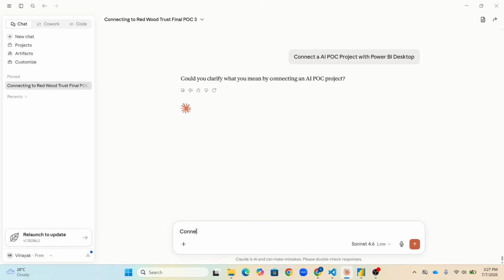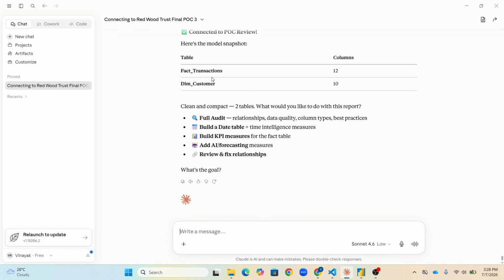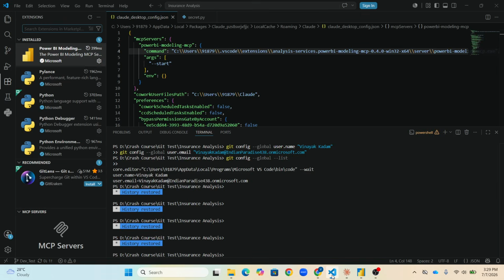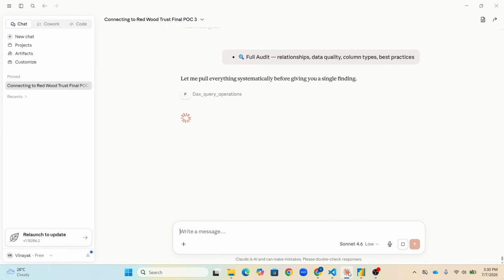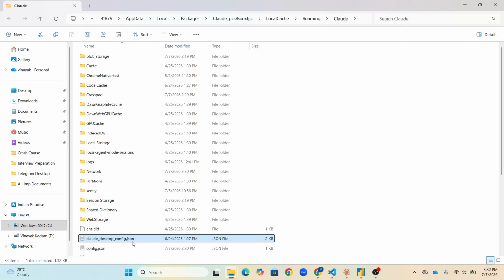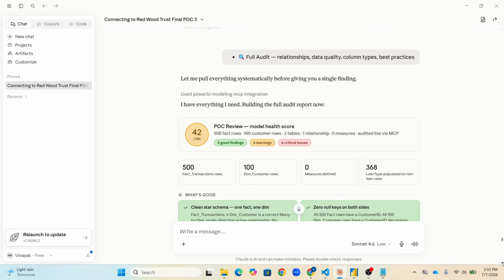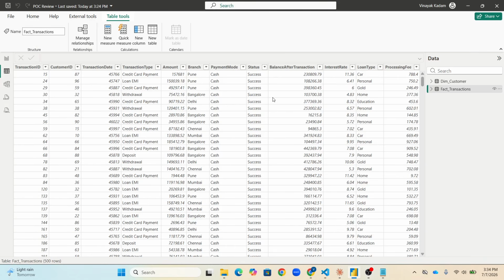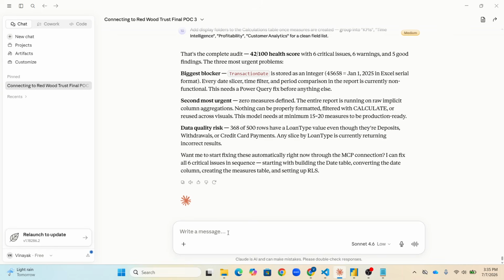Power BI MCP Server | Part - 1 | Claude ai full course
🚀 Claude MCP Server with Power BI | Complete Setup Guide | Part 1 | AI + Power BI Integration

Welcome to Part 1 of this exciting series on integrating **Claude AI** with **Power BI** using an **MCP (Model Context Protocol) Server**. As AI continues to transform the Business Intelligence landscape, understanding how to connect Large Language Models (LLMs) like Claude with Power BI is becoming an essential skill for every Data Analyst, Power BI Developer, BI Consultant, and Microsoft Fabric professional.

In this video, I will explain the complete setup process from scratch, making it easy even if you have never worked with MCP Servers before.

By the end of this tutorial, you'll understand the architecture, prerequisites, installation steps, configuration process, and how Claude communicates with Power BI through the MCP protocol.

📌 Topics Covered in this Video:

✔ Why do we need an MCP Server?
✔ Benefits of integrating Claude with Power BI
✔ MCP Server Architecture Explained
✔ Software and Prerequisites Required
✔ Step-by-Step MCP Server Installation
✔ Configuring Claude Desktop
✔ Connecting Claude with Power BI
✔ Testing the Connection
✔ Common Configuration Errors
✔ Troubleshooting Tips

* Data Analysts
* SQL Developers
* AI Enthusiasts
* Anyone interested in AI-powered Business Intelligence

💡 Why learn Claude MCP with Power BI?

The future of Business Intelligence is AI-powered. MCP enables secure communication between AI assistants and external applications, allowing Claude to interact with Power BI resources more effectively.

Learning this integration can help you automate tasks, improve productivity, and stay ahead in the rapidly evolving analytics industry.

📚 Series Roadmap:
🎥 Part 1 – Introduction, MCP Server Setup & Configuration (Current Video)

💬 Have questions or facing any issues during the setup? Drop your questions in the comments, and I'll do my best to help you.

Your support motivates me to create more high-quality content every week.